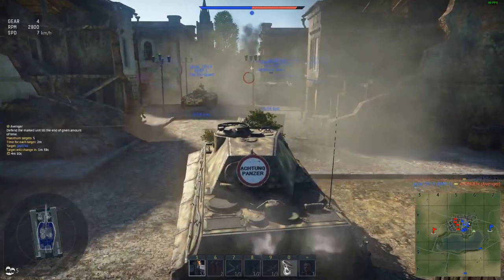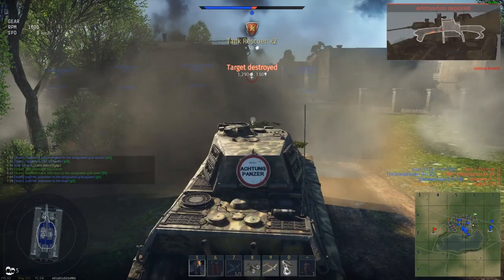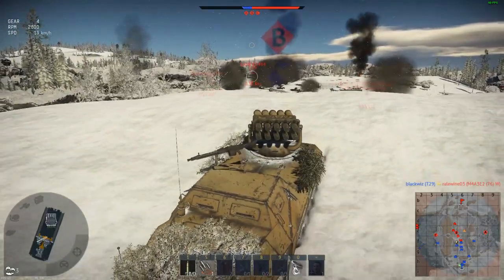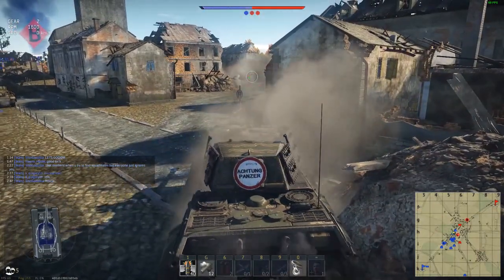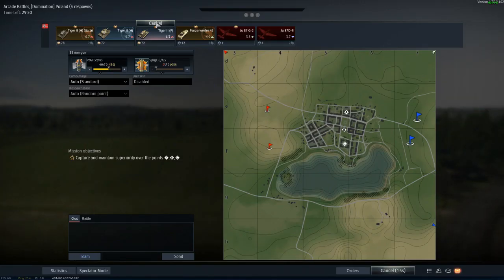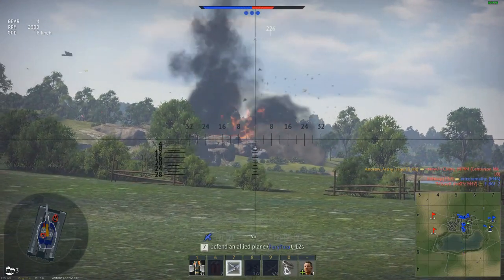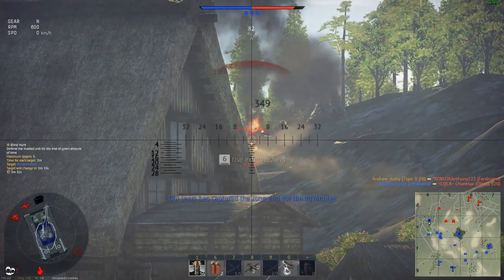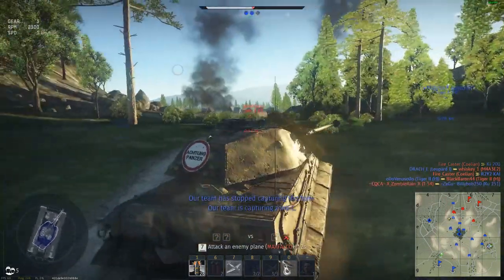War Blunder | Tiger II gameplay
Not really pro gameplay or anything like that, I enjoy this game so I felt like sharing my experiences playing a bit carelessly. Let me know if you would like to see more.